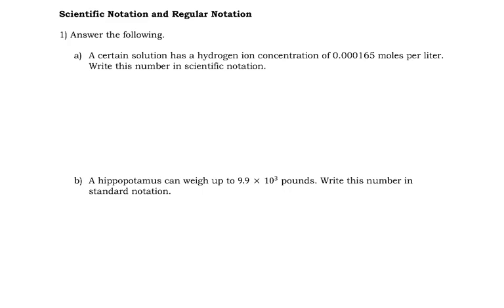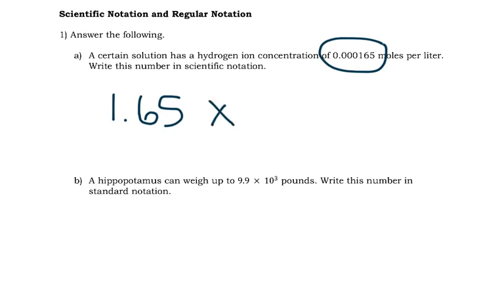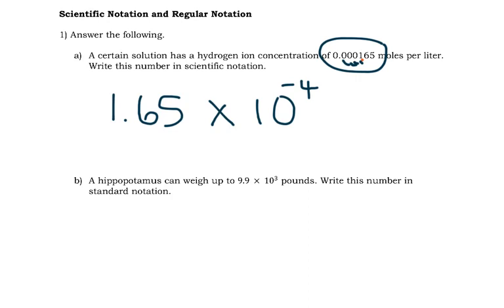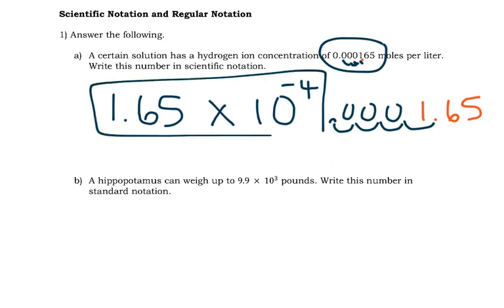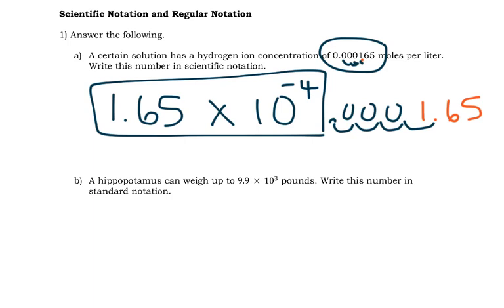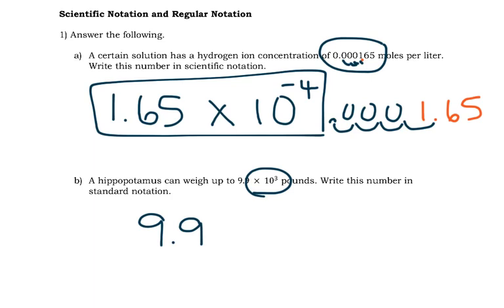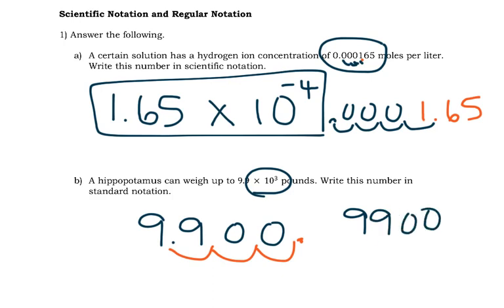Scientific Notation And Regular Notation